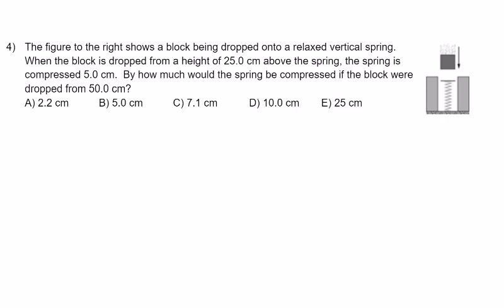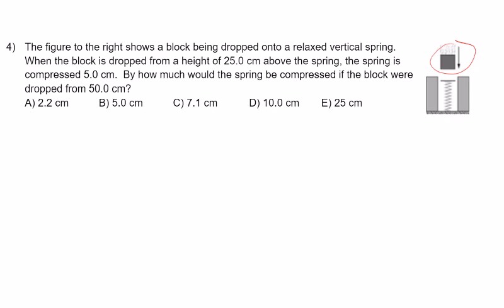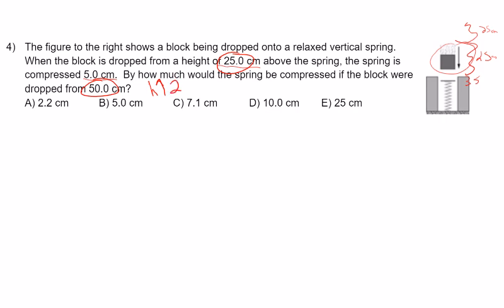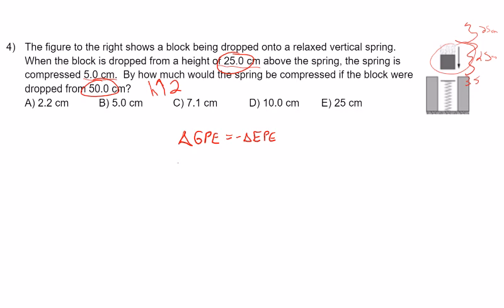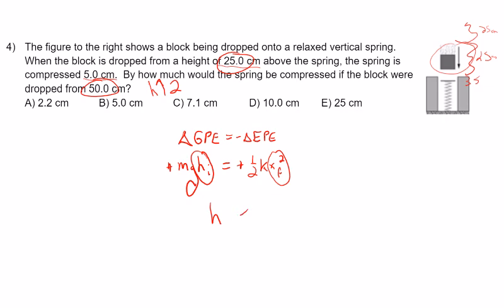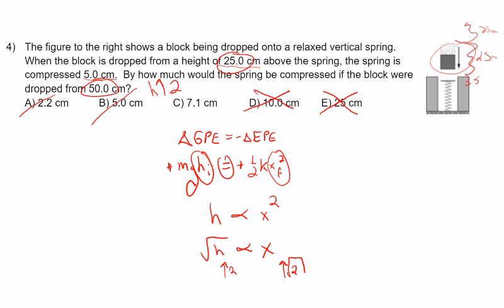Henstitute Help AP Physics 1 Honors MegaWork Concept 4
In this video, we look at how changes in gravitational potential energy affect the compression of a spring as they change the elastic potential energy.  Enjoy!